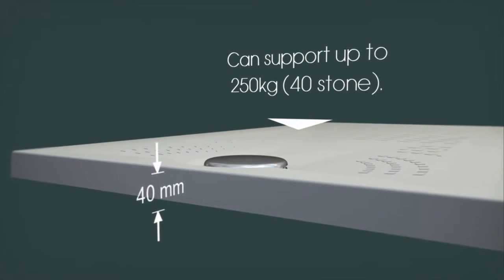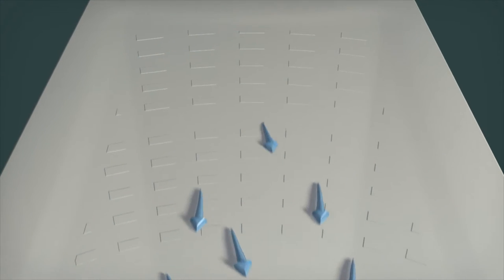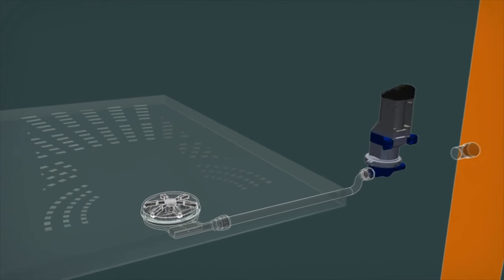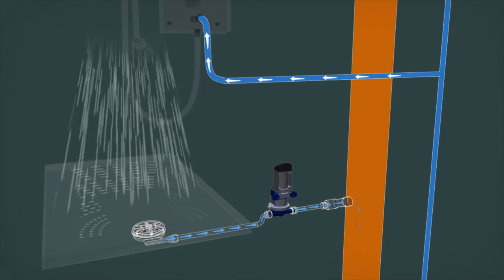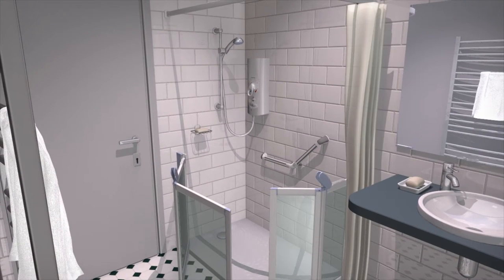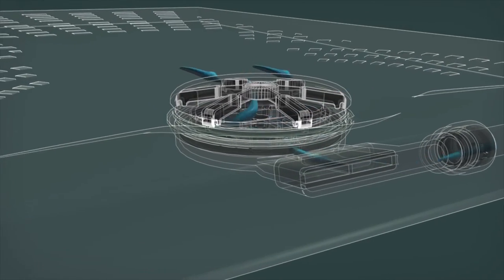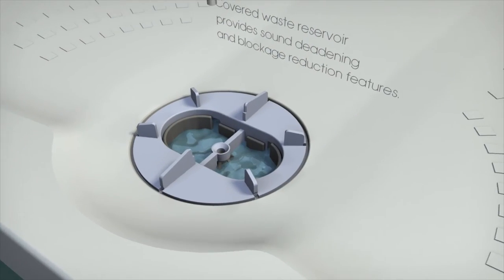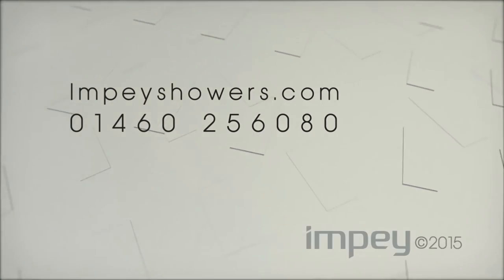Impey Showers Radiate Tray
- video production for companies in Bristol and the south west

Radiate instantly solves the problem of fitting bath replacement showers on unbreachable floors. Specifically designed for use with a pumped waste (included), Radiate is quick and easy to install with a choice of pipe outlets at any side of the tray perimeter.